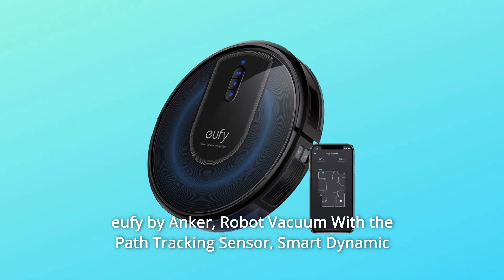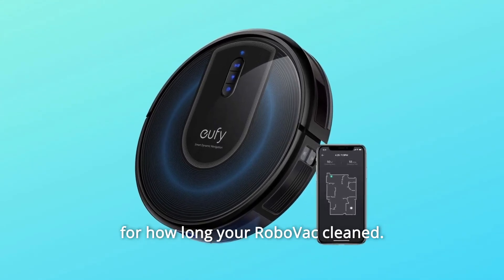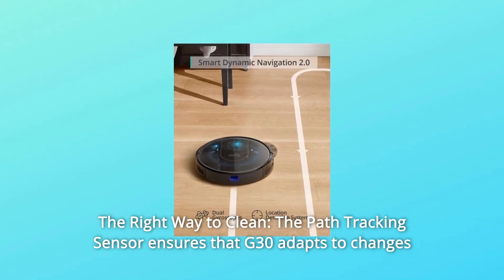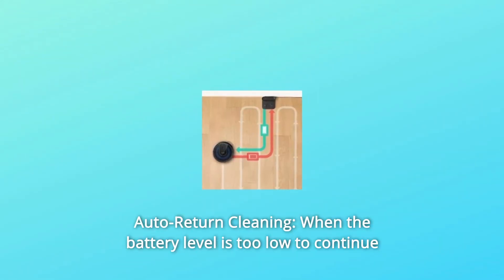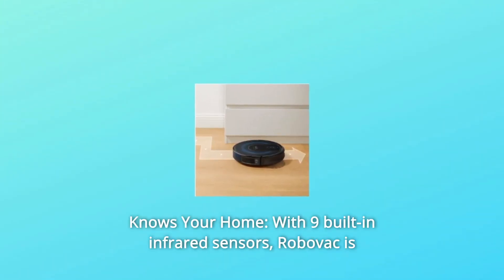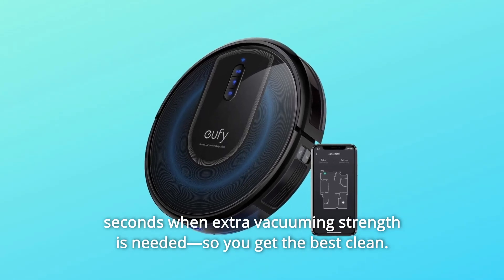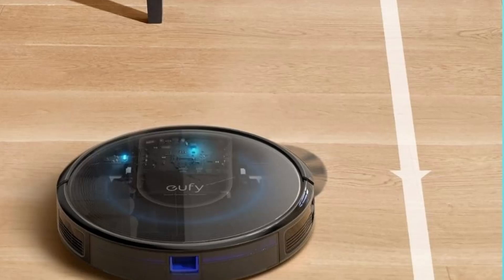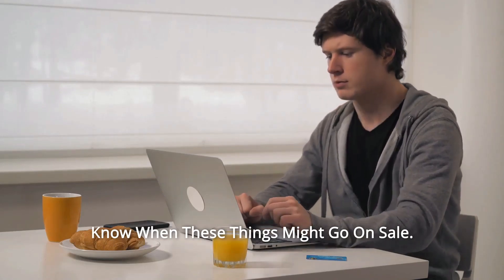eufy by Anker, RoboVac G30, Robot Vacuum with Smart Dynamic Navigation 2.0 Review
Check Amazon's latest price (These things might go on Sale)

Anker's eufy, Robot Vacuum When opposed to random route robotic vacuums, Smart Dynamic Navigation 2.0's Path Tracking Sensor enables deliberate cleaning over all surfaces. The suction force of 2000Pa means that more dirt is cleaned up throughout the home, resulting in significantly cleaner floors. Give specific orders directly from the app or use the voice assistant to control. When the job is finished, review the cleaning history to see where and how long your RoboVac cleaned. Voice reminders give you with advice and updates so that you are constantly aware of what is going on. RoboVac is equipped with BoostIQ Technology, which automatically raises suction force when more vacuuming strength is required. RoboVac's numerous cleaning modes and auto-clean schedule offer an easy, thorough clean while you rest.

1. The Correct Cleaning Method: The Path Tracking Sensor guarantees that G30 responds to surface changes while staying on the most effective path to clean each space. The appropriate route is always followed, from carpet to concrete floor.

Number 2: Obtain the Full Report: Once the task is completed, review the clear and comprehensive cleaning history to see where and when your RoboVac was cleaned.

Number three is Friendly Reminders, which are helpful audio prompts that tell you of your RoboVac's current state and advise you through any difficulties that may arise.

Number 4: Auto-Return Cleaning: When the battery level is too low to continue cleaning, RoboVac will return to the charging base automatically. When the battery is charged to 80%, it will begin cleaning in the area where it left off.

Number 5: Disturbs Dust, Not People: The innovative brushless motor minimises vacuuming noise greatly.

Number 6: Drop-proof Technology: RoboVac has drop-sensing technology to prevent it from falling downward or off ledges.

Number 7: Robovac is continuously aware of its surroundings thanks to 9 built-in infrared sensors.

Number 8: Avoids Tough Spots: The big wheels easily glide over rugs and ledges, decreasing the possibility of your RoboVac becoming stuck.

Number 9: App Control with Cleaning History: Complete all of your cleaning tasks from the convenience of your smartphone. When you're finished, check to see where and when your RoboVac was cleaned.

Number ten: BoostIQ Technology: Automatically boosts suction power within 1.5 seconds when more vacuuming strength is required, ensuring the greatest clean possible.

Number 11: RoboVac G30, Charging Base, AC Power Adapter, 2 Side Brushes, Extra Unibody Filter, Cleaning Tool, 5 Cable Ties, Welcome Guide, and our Worry-Free 12-Month Warranty.

Commonly Asked Questions:

Question #1: How long does it take to charge the battery completely?
The battery will take 5-6 hours to completely charge.

Question #2: At what voltage does it operate? I read somewhere that it works with voltages ranging from 120 to 240 volts. Is this correct?
Answer: Robovac works with voltages ranging from 100 to 240 volts.

Question #3: Is it necessary to remove the side brush before running over the carpet?
Answer: When going over the carpet, you usually don't need to remove the side brush.

Searches related to eufy by Anker, RoboVac G30, Robot Vacuum with Smart Dynamic Navigation 2.0 Review

eufy by Anker RoboVac G30 Robot Vacuum with Smart Dynamic Navigation 2.0
eufy by Anker RoboVac G30 Robot Vacuum with Smart Dynamic